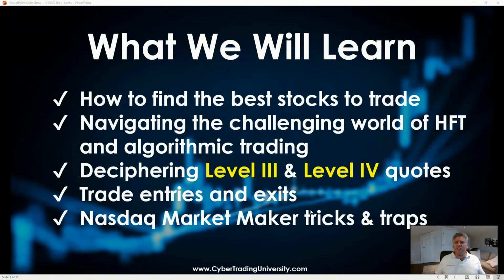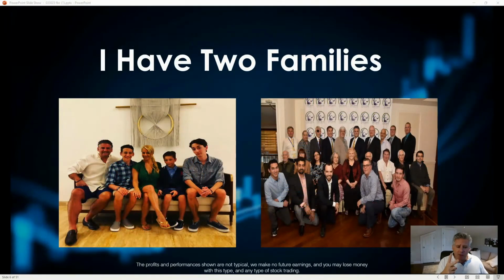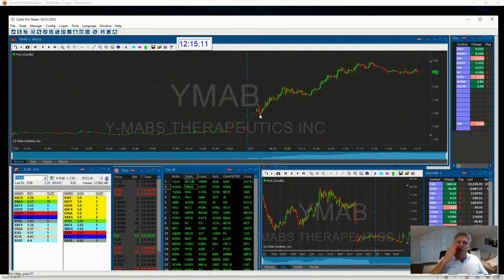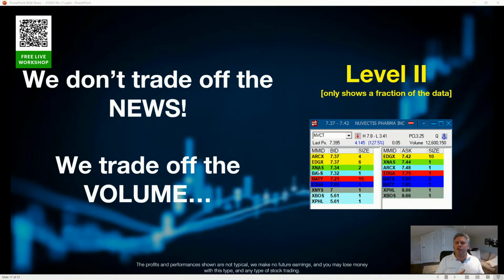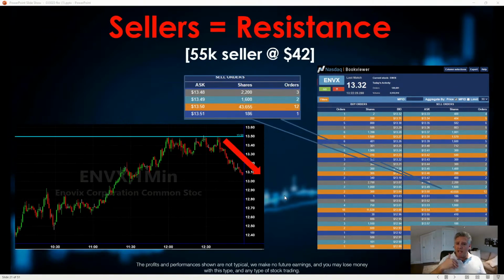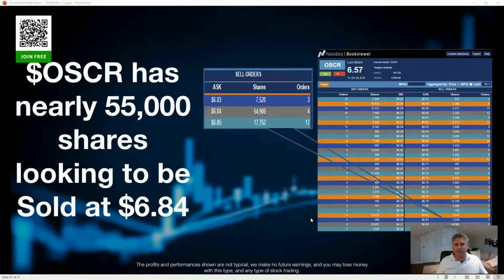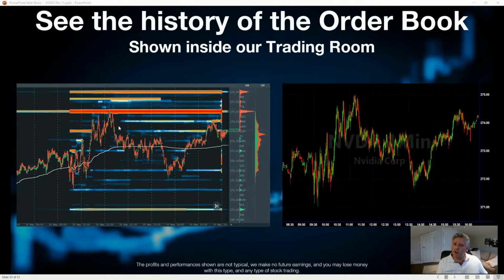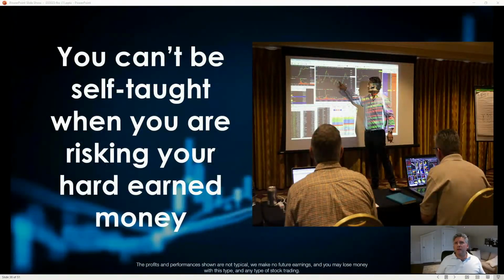Decoding Nasdaq Market Maker Movements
"Decoding Nasdaq Market Maker Movements" is an online workshop taught by Fausto Pugliese, a well-known trader and educator. In this workshop, Pugliese focuses on teaching participants how to interpret the movements of market makers in the Nasdaq market. Participants will learn about the role of market makers in price discovery, how to identify market maker manipulation, and how to use this information to make informed trading decisions. The workshop includes live trading examples, interactive Q&A sessions, and access to Pugliese's proprietary trading tools. This workshop is designed for traders of all levels who are interested in understanding the mechanics of the Nasdaq market and improving their trading skills.

CyberTradingUniversity.com is not an investment advisor and is not registered with the U.S. Securities and Exchange Commission or the Financial Industry Regulatory Authority. In addition, owners, employees, or representatives of Cyber Trading University are not investment advisors or registered with the U.S. Securities and Exchange Commission or the Financial Industry Regulatory.

IMPORTANT NOTICE! No representation is being made that using this strategy or any trading methodology will be profitable. Past performance is not necessarily indicative of future results. There is substantial risk associated with equities trading of securities and options. Trading securities is not for everyone. You should be aware of the risks and accept them in order to invest in these markets. Do not trade with money you cannot afford to lose. This website is neither a solicitation nor an offer to Buy/Sell futures, options, or currencies. No representation or promise is being made that anyone is likely to achieve profits or losses similar to those discussed on this web site. The past performance of any trading methodology is not necessarily a guarantee of future results.